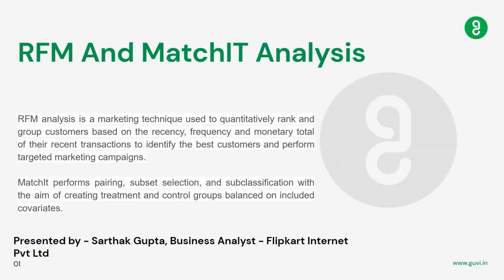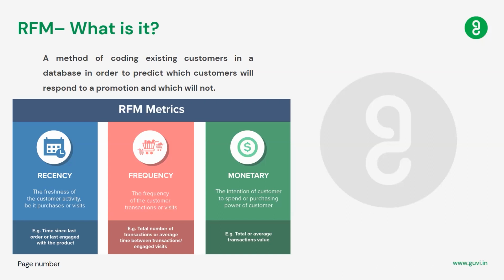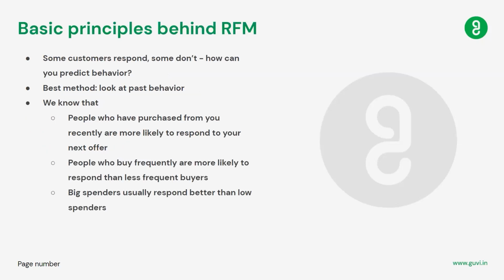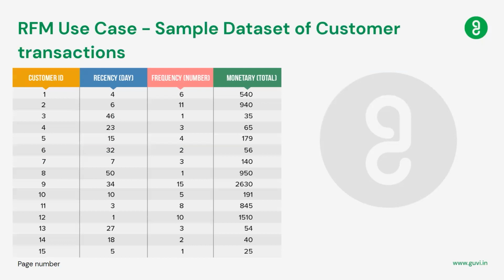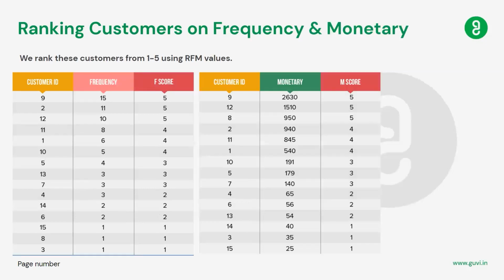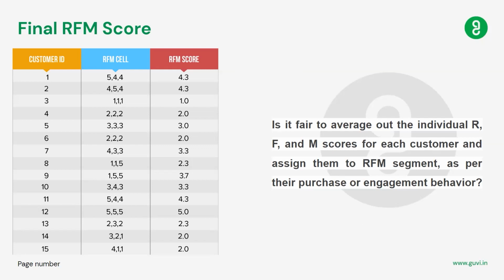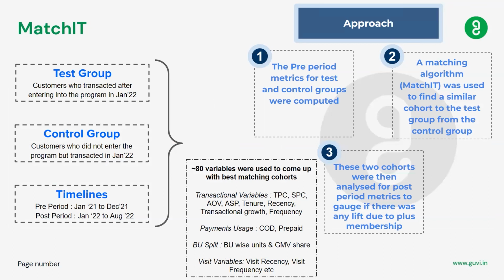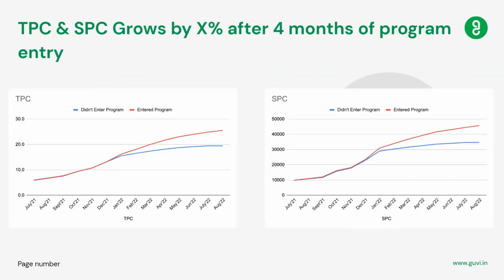Master the Fundamentals of RFM Analysis from Sarthak Gupta, Flipkart, Business Analyst | GUVI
Master in Business Analytics and Digital Marketing with GUVI's Zen Class  & Become a certified Business Analyst and Digital Marketing Specialist at Top Companies like Amazon, Freshworks, and PayPal.

To enroll in our Business Analytics and Digital Marketing Program ,

Grab this opportunity & get trained by Industry- Proficient in this Business Analytics and Digital Marketing.